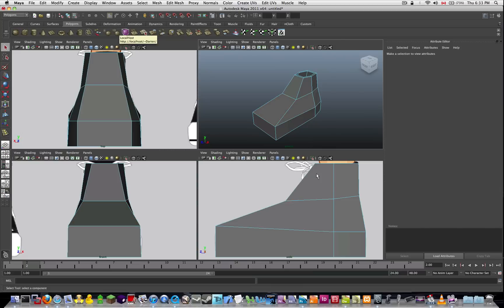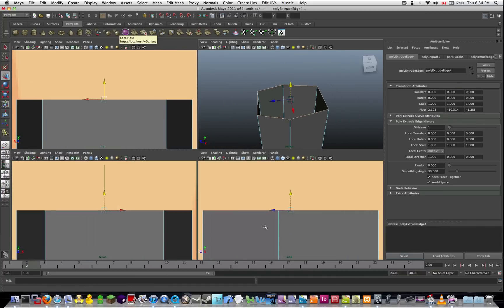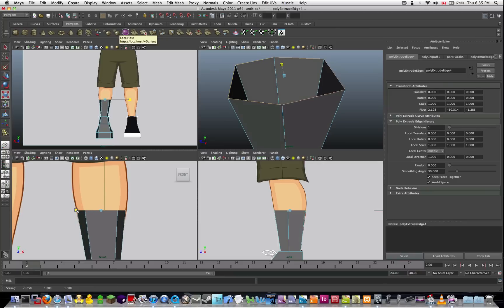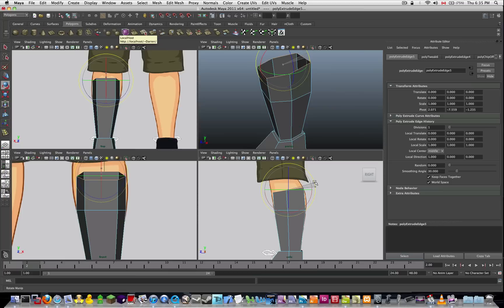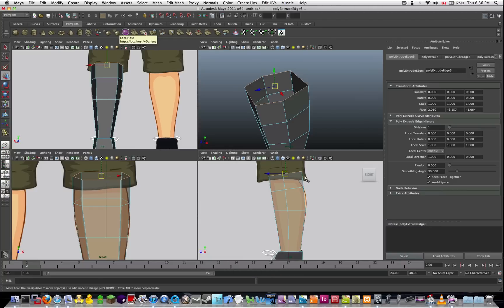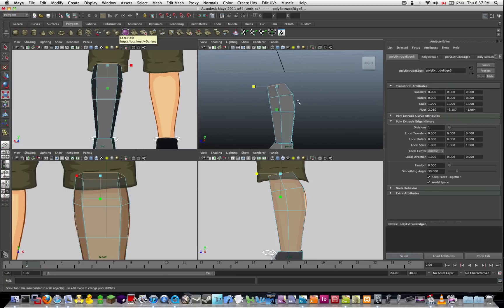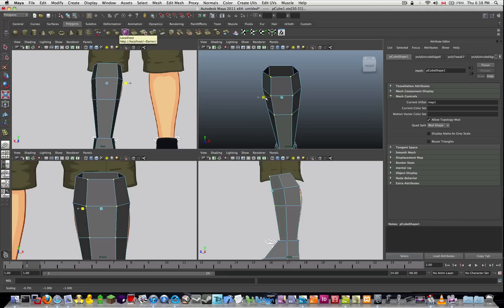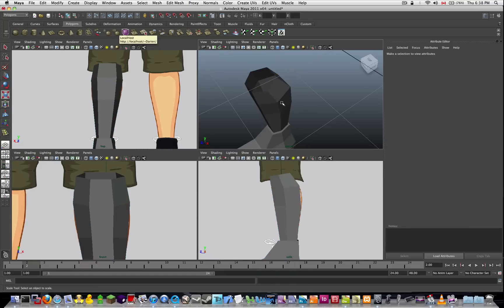03 Maya 2011 Low Poly Leg Modeling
Prelucid.com - Low Poly Tutorial Ep.3b

Just to give you an overview of what will happen, we will extrude from the shin and up towards the bottom of the character's shorts in however many amounts of segments we need to fit the shape. It's a simple job of extrude... move up... scale in or out along X-axis or Z-axis... move again to align with the reference image. Besides that, perhaps some tweaking on the front and back vertices to get a more rounder shape along the circumference of the leg. It might sound complicated written out, but it's super easy. The only hidden steps that might not be obvious is (1) that we will build the legs slightly past the character's shorts in order to allow them to sit over top of the knee and (2) we will rotate the border edge one time. When animating, this will allow for some more interesting cloth dynamics.

I will be rebooting this series on my new channel.